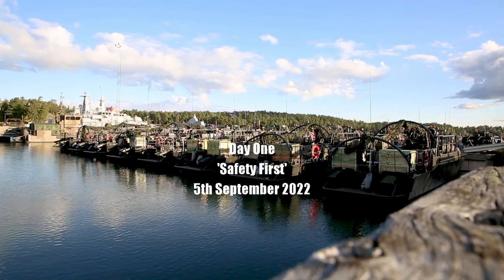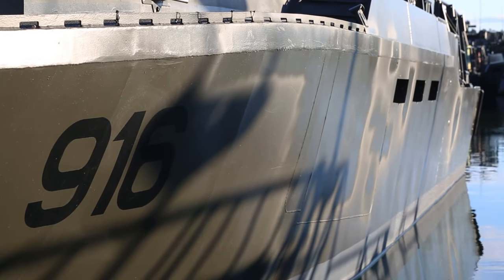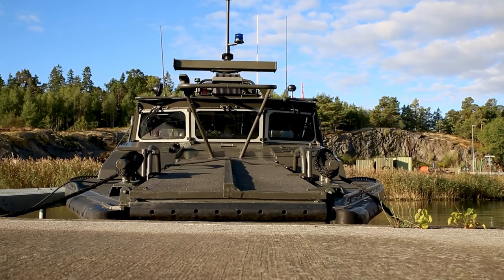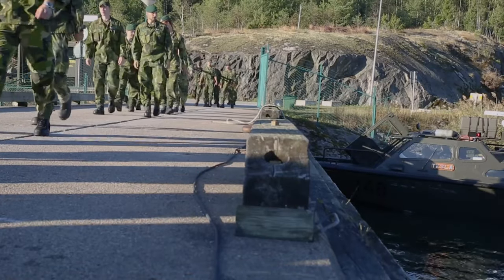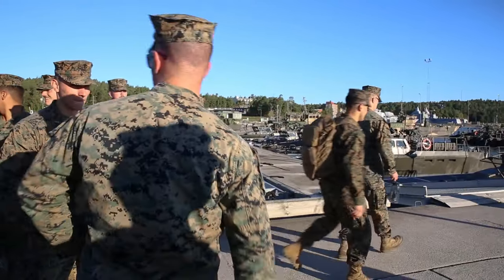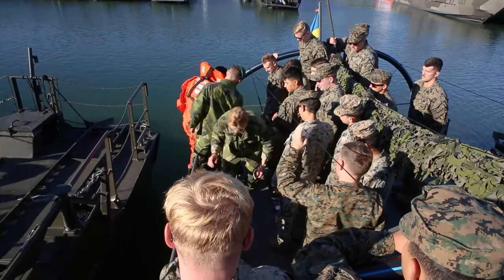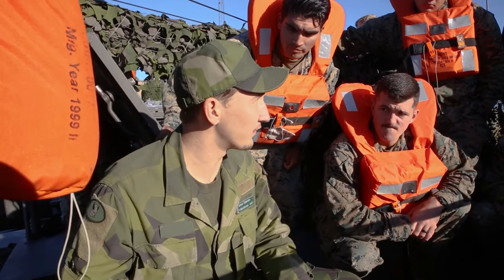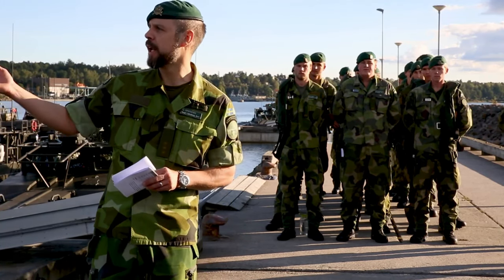Swedish Marine Combat Boat 90 Demonstration - U.S. Marines, Berga Naval Base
Swedish Marines with 4th Boat Training Company, 2d Swedish Marine Battalion, demonstrate the capabilities of the 52 ft long, 40 knots capable, Combat Boat 90 (Stridsbåt 90 HS) to U.S. Marines with II Marine Expeditionary Force, during exercise Archipelago Endeavor 2022, at Berga Naval Base, Sweden, September 6, 2022.

AE22 is an integrated field training exercise that increases operational capability and enhances strategic cooperation between the U.S. Marines and Swedish forces.

Subtitle captions available in most languages

My handle is @OFFTRACKPLACES

Original Video recorded by United States military personnel

Additional Editing, narration, research and graphics by @OFF TRACK PLACES - Military Aircraft